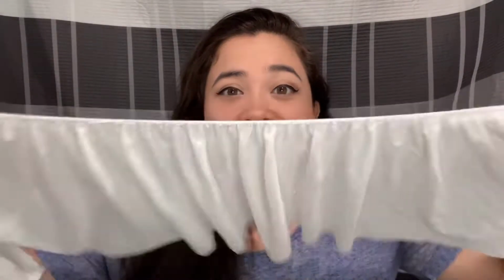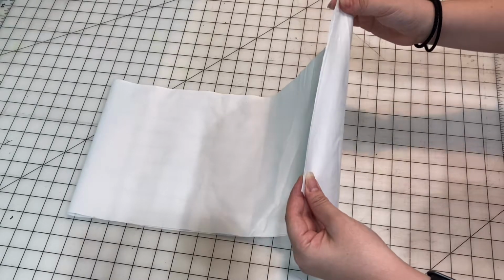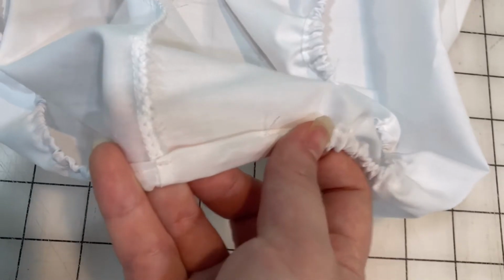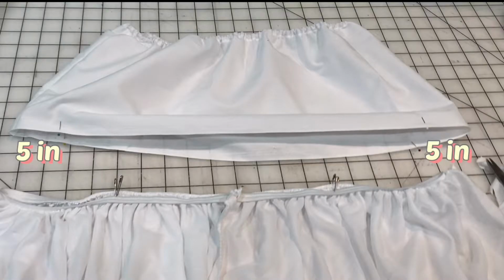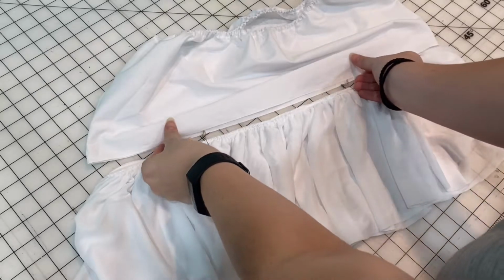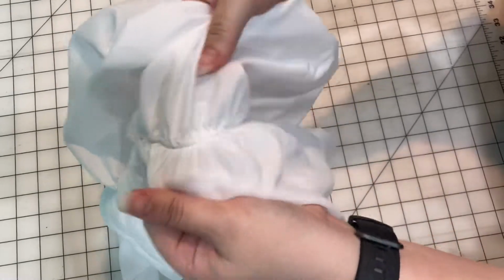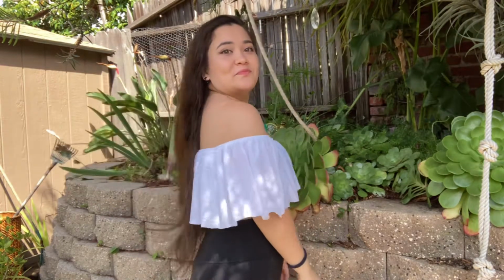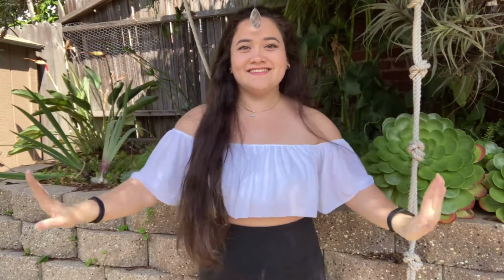Easy DIY Off the Shoulder CROP TOP: Upcycled using a fitted sheet (Easiest Top I've Ever Made)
Gosh I love easy projects especially when they are SO FUN TO WEAR! It's not uncomfortable and the straps stay in place even when I lift my arms so I can move around and not have to worry of about re-adjusting.

MATERIALS:
Fitted sheet scraps
Elastic
Safety Pin
Measuring tape

SEWING MUST HAVES:
Sewing Pins, Measuring Tape, Seam Ripper
I recommend a good pair of FABRIC SCISSORS so you never have any trouble cutting your cloth
Sewing Machine (The one I use is a really old Brother model and sometimes a newer Singer model, but the kind isn't a huge deal as long as it has assorted foots and a strait and zig-zag stitch)
Cutting Mat